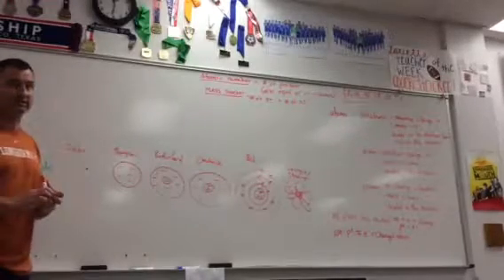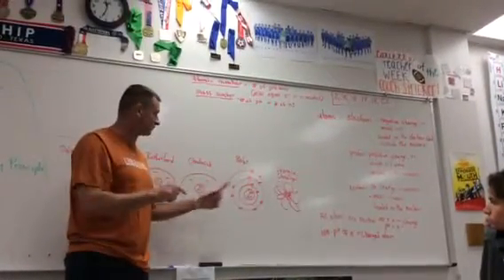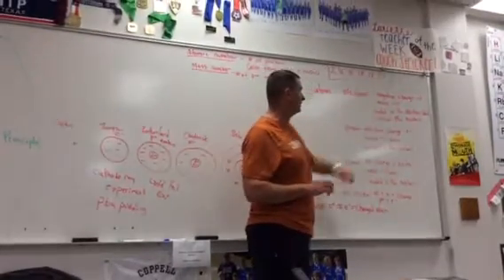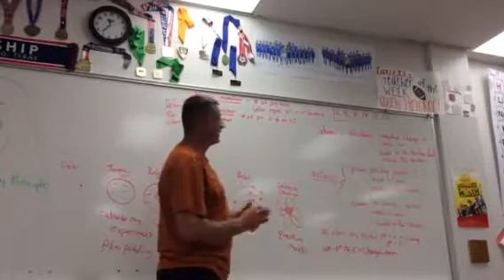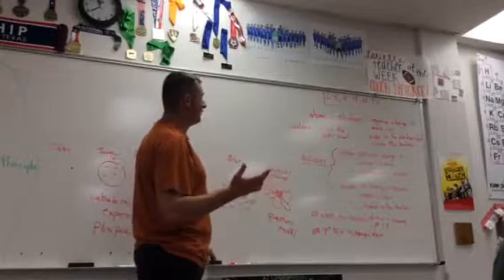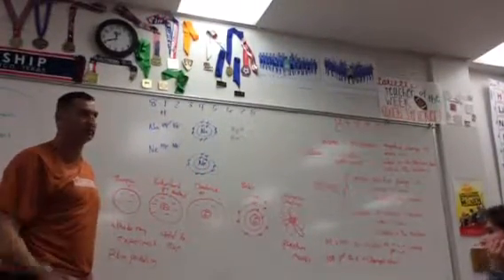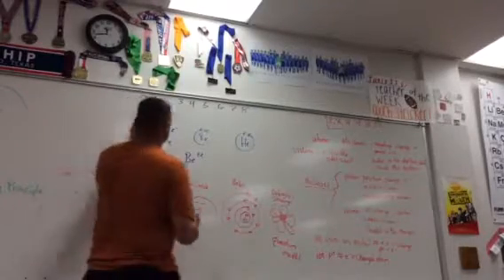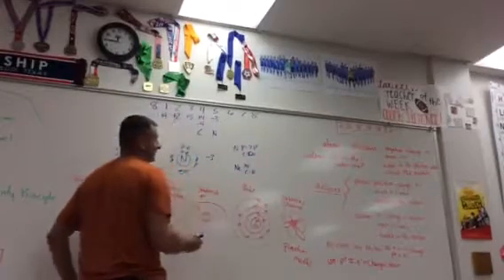Strickers' Atom Structure lecture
Coach Stricker lectures on atomic history models and parts of the atom and atomic structure